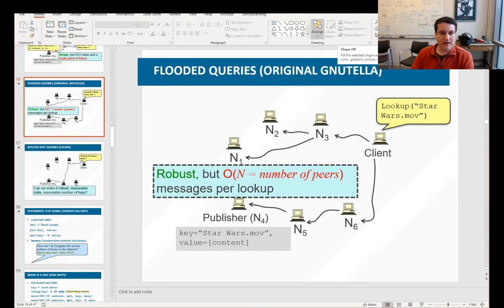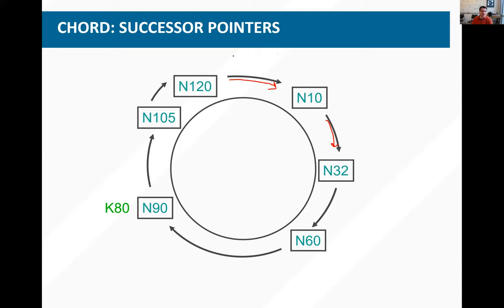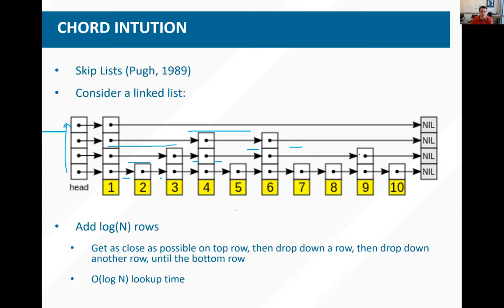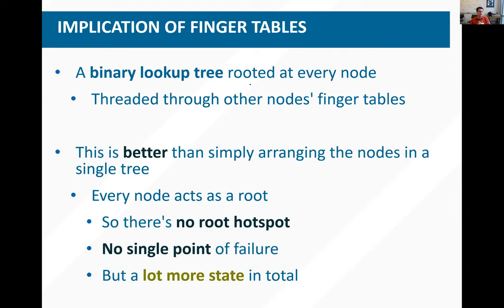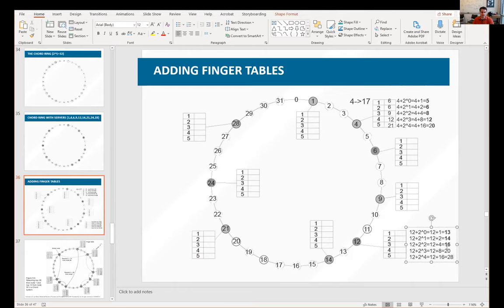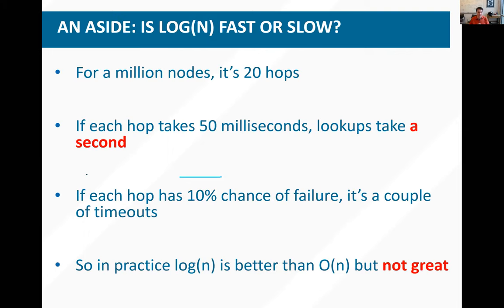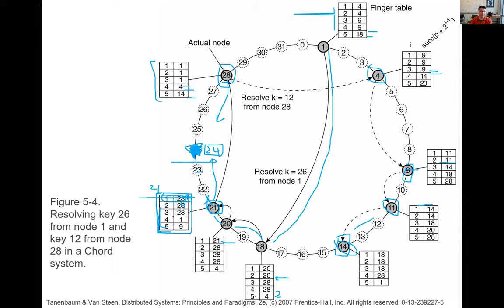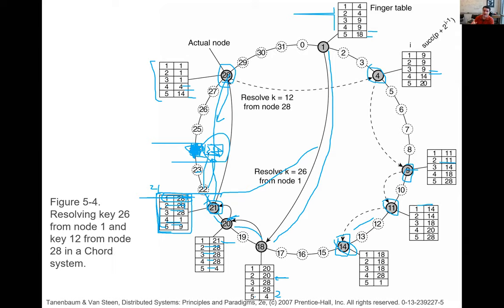CSE 124 March 11 2020